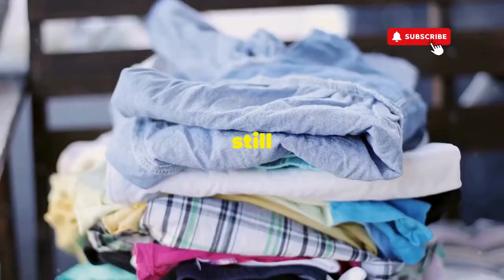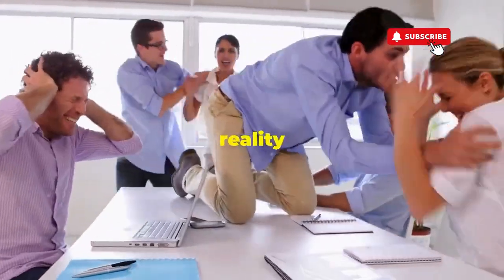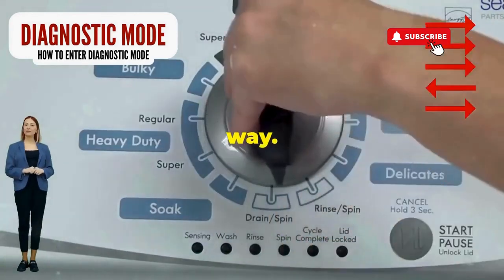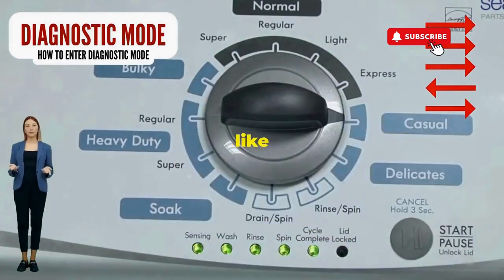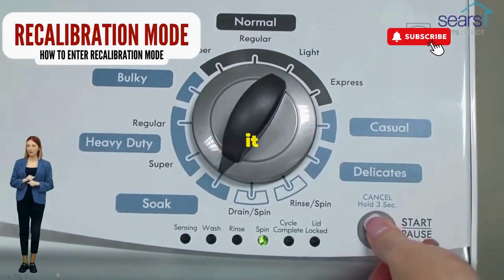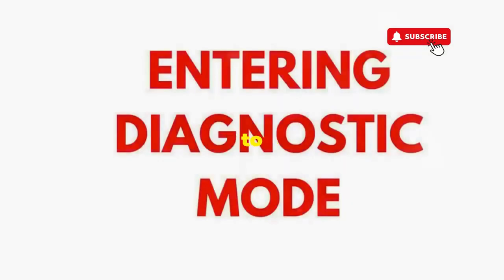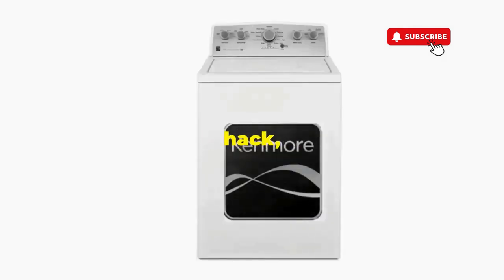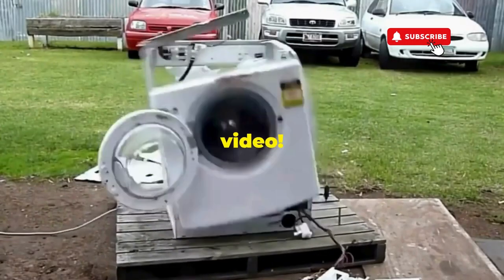Amana Washer Reset Instructions How to Reset Your Amana Washer